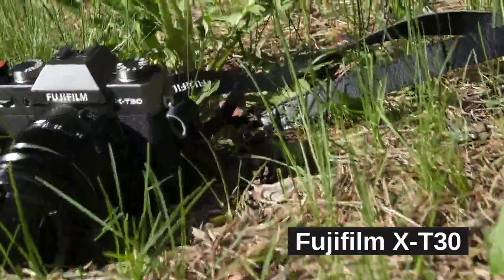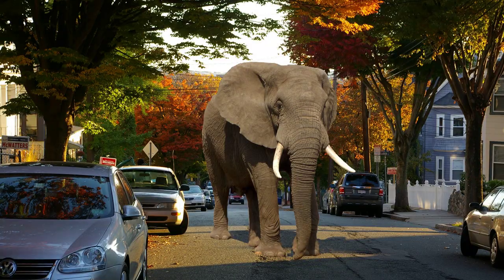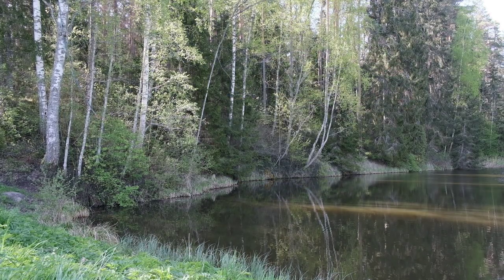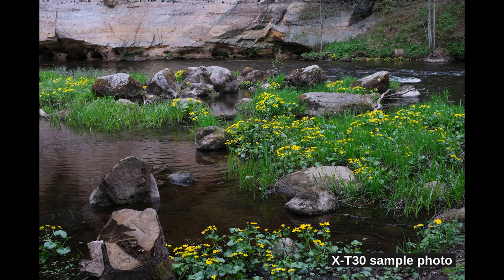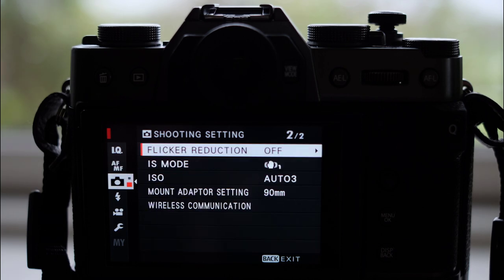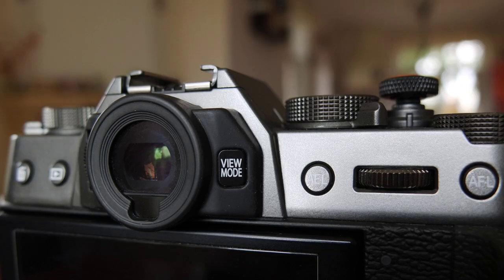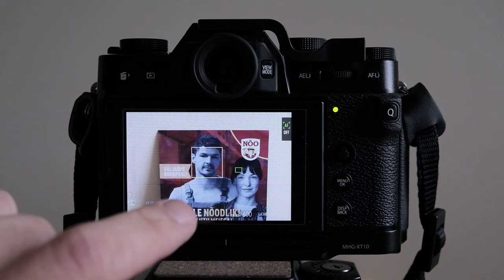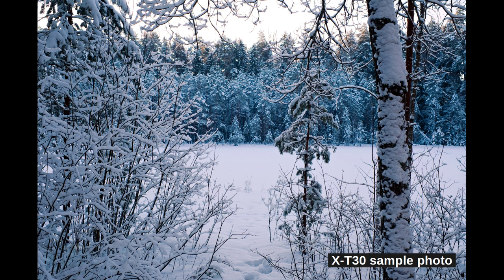Fujifilm X-T30 (in 2022) - my FAVORITE workhorse!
In this video I review Fujifilm X-T30. I show you why it’s the camera I use the most. I give an overview of Fujifilm X-T30, show the main functions, give you my opinion, recommendations and suggestions. I also show sample images and sample videos of Fuji X-T30. I conclude that Fuji X-T30 is an incredibly good camera both for photography and video. The X-Trans 4 sensor works amazingly and you can produce stunning photos with this camera. Fuji X-T30 is an incredibly capable video camera as well. I use Fuji X-T30 more than any other of my cameras. I like it for all kinds of photography but I mostly photograph landscapes.

NB! This is my second time to post this video. It had problems and I had to fix it. I removed the first copy from Youtube.

PR_46